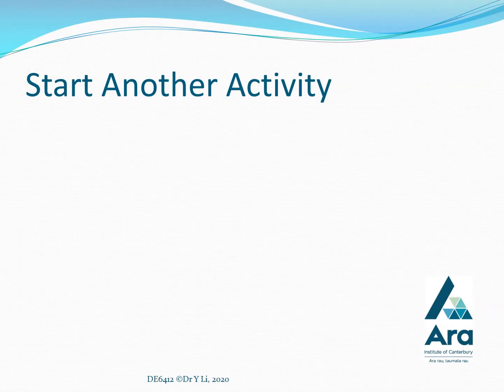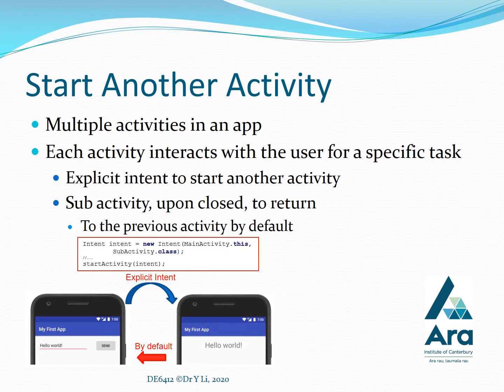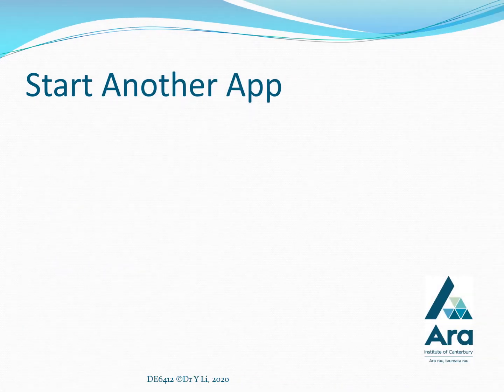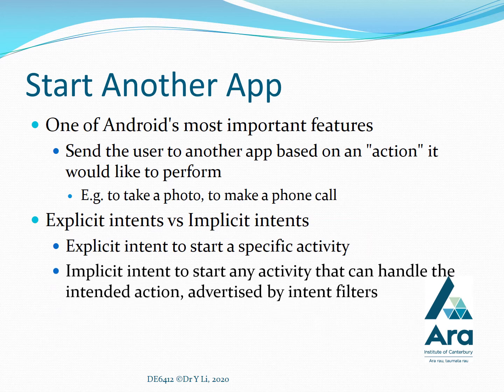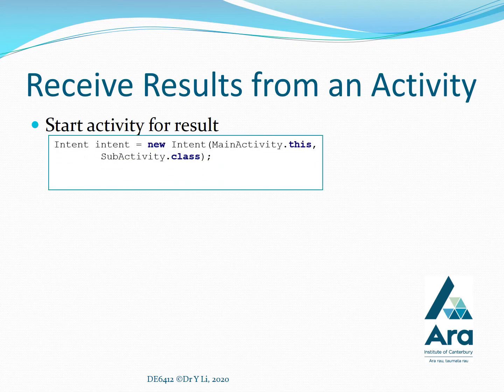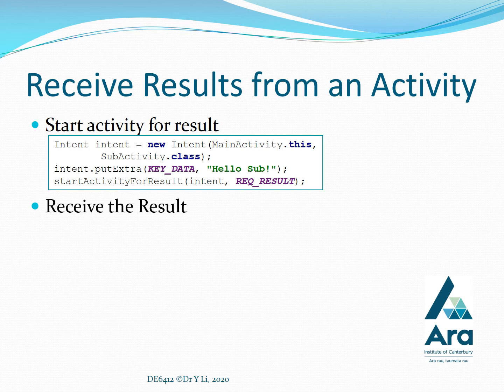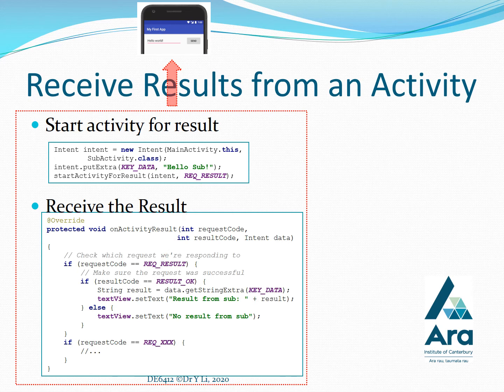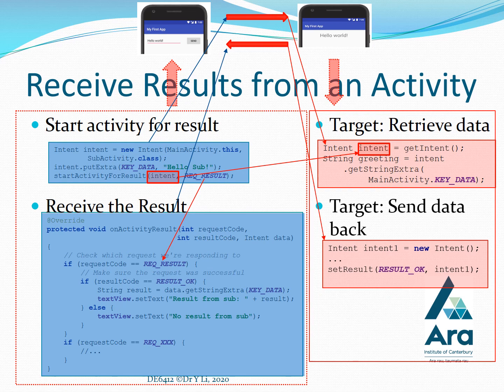DE6412 Android Programming 5 - Intents with Activities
This video clip discusses how to (use intents to) start another activity, start another app, and to receive results back from the started activity or app.